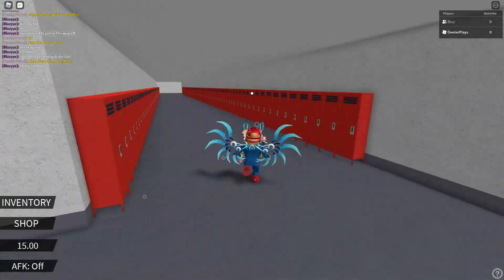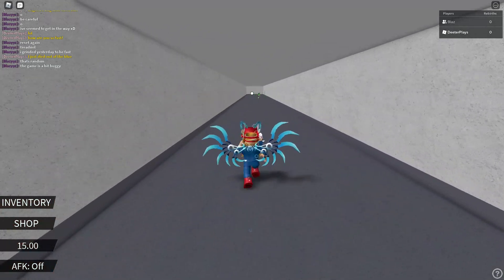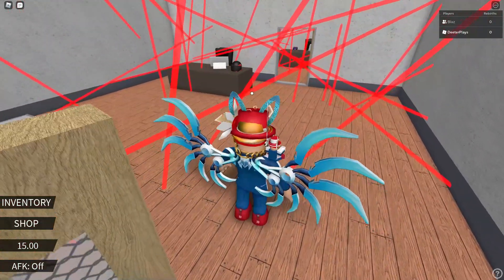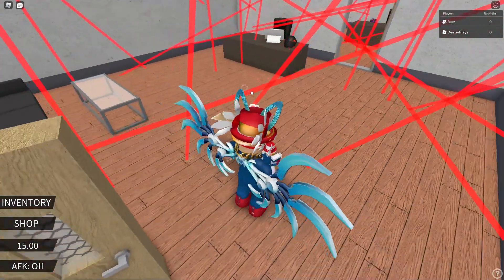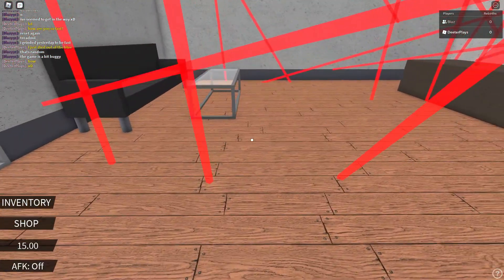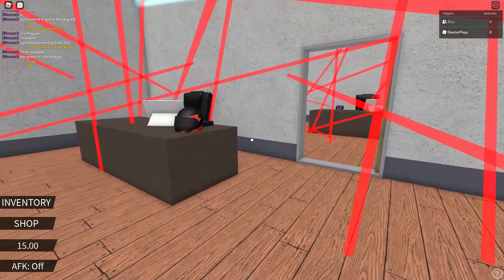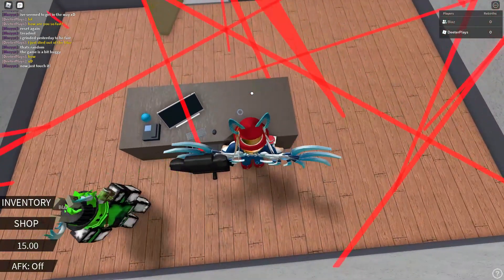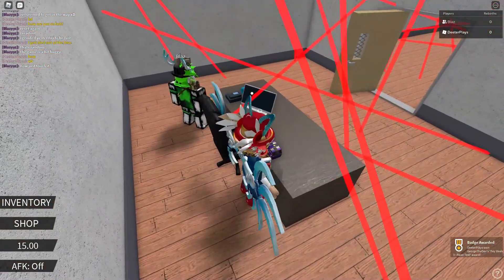[EVENT] How To Get Fey Yoshida's Terror Case in Pacer Test - Roblox Metaverse Champions